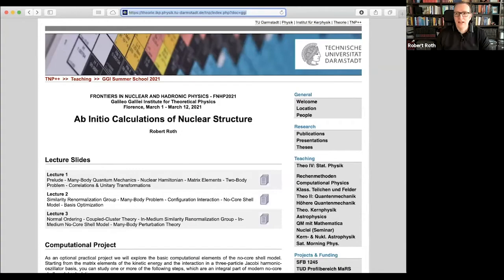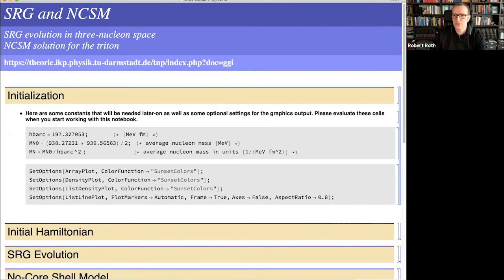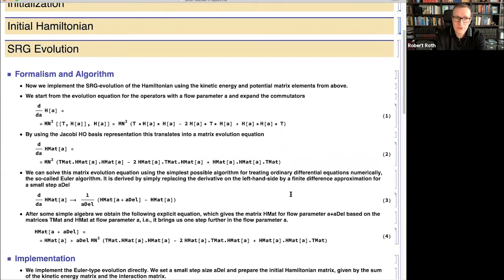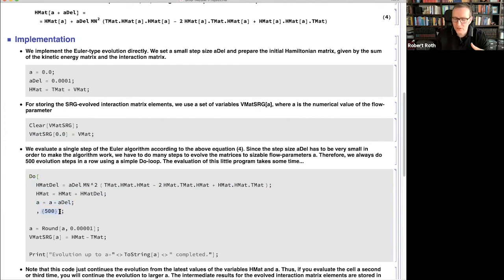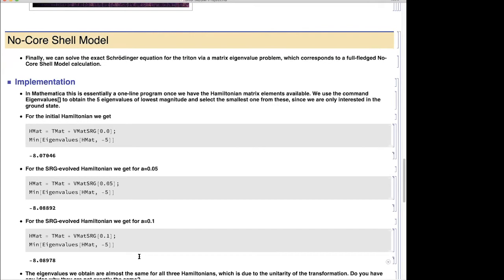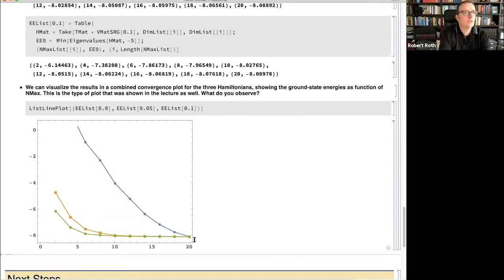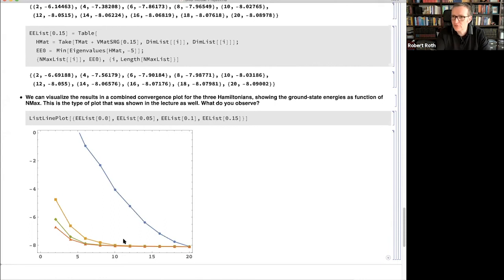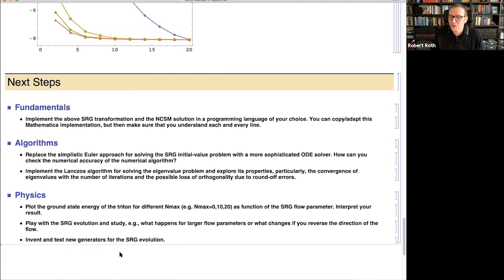Robert Roth - Hands-on Session